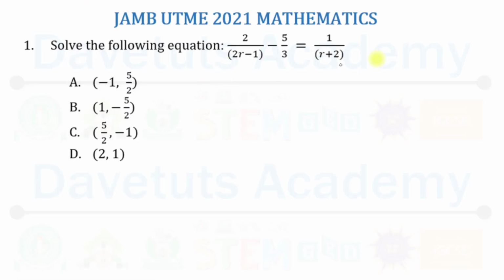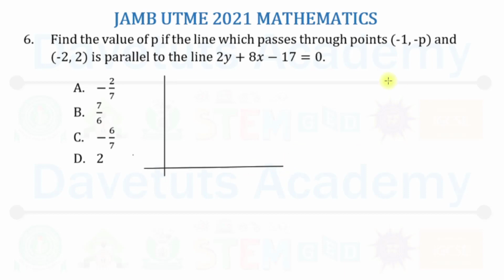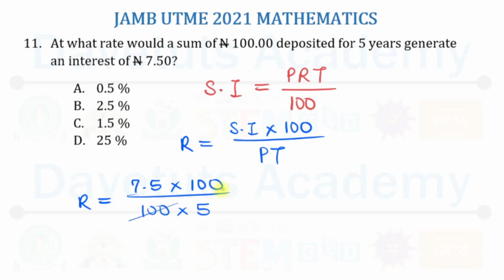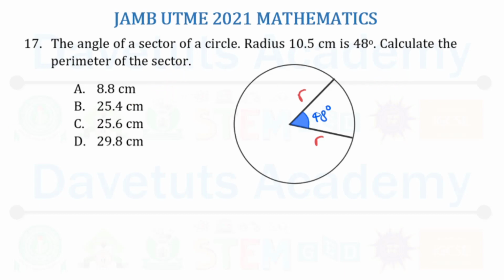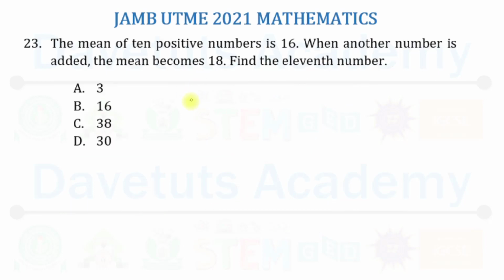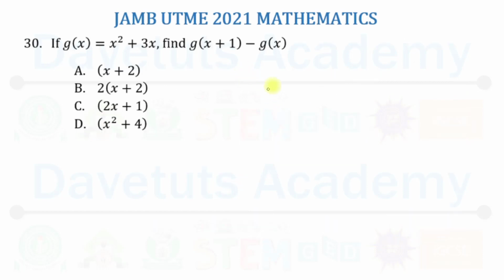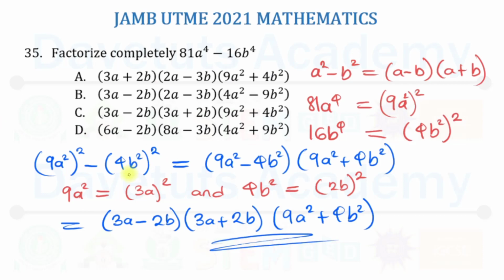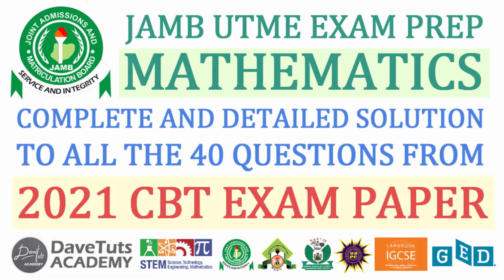JAMB UTME 2021 MATHEMATICS Exam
You can score 300+ in your 2022 JAMB UTME by working smart with speed and accuracy. This video highlights the tips, tricks and insights that will help you in your JAMB exam through the detailed solution to all the questions from the 2021 JAMB UTME CBT Mathematics exam. Davetuts Academy demonstrates a smart, fast and accurate approach to solving the 2021 JAMB CBT UTME Mathematics in order to provide you with the necessary skills to ace you exam and gain admission to the higher institution.

For more content like this, subscribe to DaveTuts Academy and don't forget to share on your social media platform as we synergize to build excellence in students in the STEM subjects.

Highlights of the solved questions from the 2021 JAMB UTME Past Question include:
00:00 2021 JAMB UTME CBT Exam
02:34 1 Fraction and Equation
08:04 2 Combination
09:27 3 Differentiation - Rate of Change
11:58 4 Differentiation - Maximum Value
16:52 5 Mensuration - Area of Trapezium
19:02 6 Euclidean Geometry - Parallel Lines
24:27 7 Mensuration and Variation
27:23 8 Differentiation
29:46 9 Significant Figures
32:40 10 Mean Deviation
35:35 11 Simple Interest
37:07 12 Word Problem on Fractions
40:32 13 Standard Formula
43:37 14 Surds
45:18 15 Word Problem on Fractions
48:54 16 Distance between 2 Points
53:02 17 Perimeter of Sector
56:27 18 Rhombus and Pythagoras Theorem
58:03 19 Interior angle of Polygons
59:57 20 Volume of Cylindrical Pipe
1:05:03 21 Locus
1:07:07 22 Representation of Data - Pie Chart
1:10:46 23 Statistics - Mean
1:12:12 24 Probability
1:15:41 25 Probability
1:16:57 26 Simple Interest
1:19:32 27 Logarithms
1:22:52 28 Word Problem on Equations
1:25:38 29 Variation
1:27:46 30 Binary Operation
1:29:37 31 Polynomial and Factor Theorem
1:32:29 32 Angles of Quadrilateral
1:36:24 33 Sequence - Arithmetic Progression
1:39:45 34 Binary Operation
1:42:13 35 Factorization
1:45:09 36 Change of Base of Log
1:46:39 37 Inequalities
1:49:05 38 Bearing and Distance
1:53:19 39 Set Theory with Venn Diagram
1:58:09 40 Factor Theorem
2:01:48 Thank You